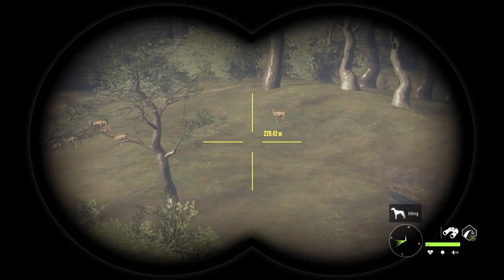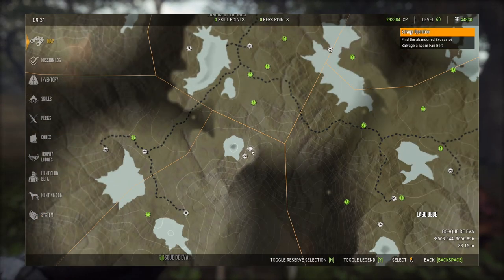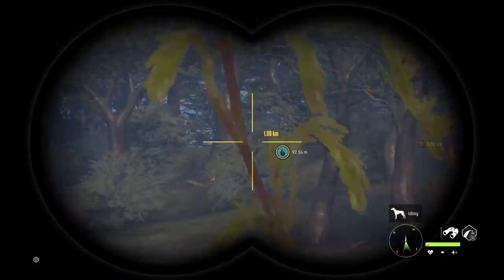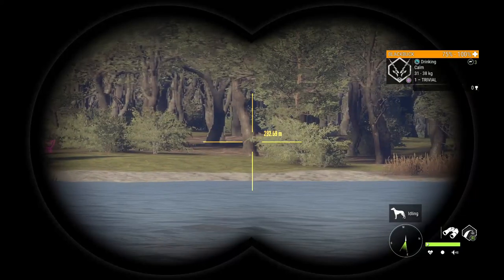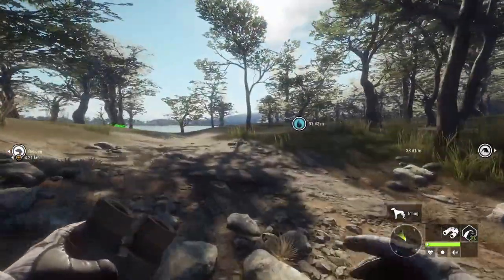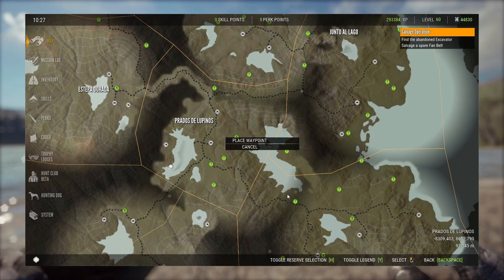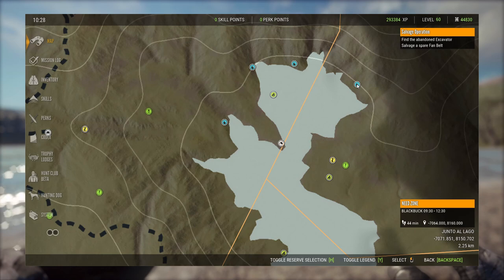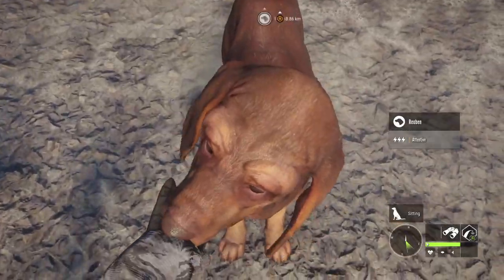2021 TruRACS Blackbuck Guide: How to Find a Diamond Blackbuck | theHunter Call of the Wild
TruRACS Blackbuck are here! In this theHunter Call of the Wild Guide we'll talk about hotspots, drink zones, loadout, tips and strategies to help you find a Diamond TruRACS Blackbuck in Parque Fernando!

***Call of the Wild streams every day from 3pm - 6pm PST!
Additional morning and evening streams of various games throughout the week!

Who am I? My name is Clynton and I'm a Canadian YouTuber making theHunter: Call of the Wild and other gaming content. I upload 5 videos each week and stream every day!